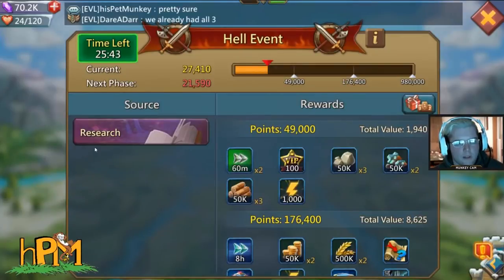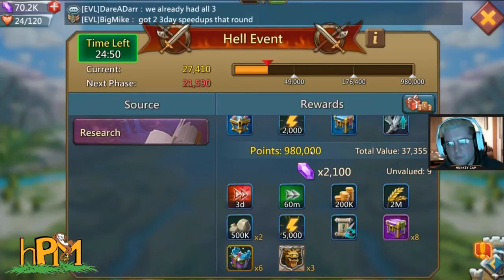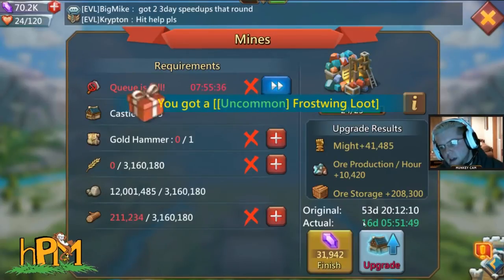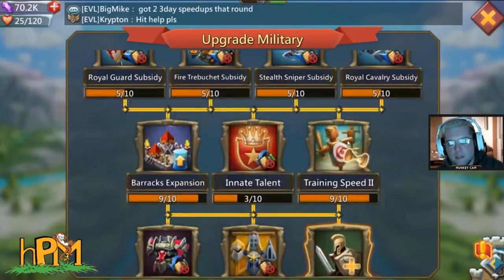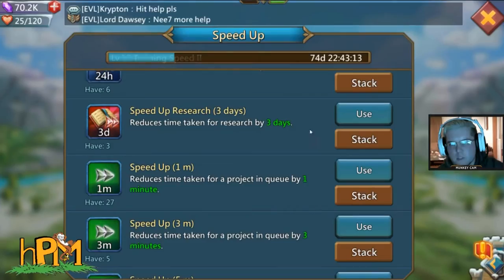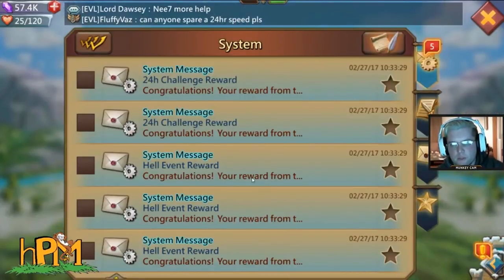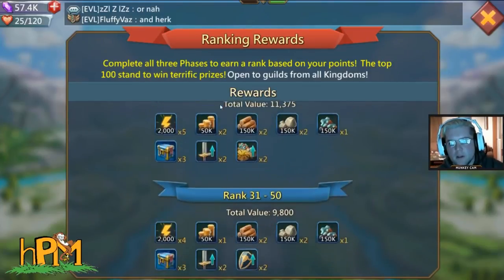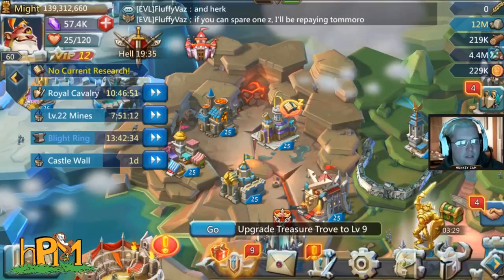Lords Mobile - What Is Watcher ?!?!?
Lords Mobile - Watcher Badges | Watcher Hero | Hell Event
Why do people spam guild mail about "watcher research" or just "watcher"? What is this "watcher"?!?!?!
Here's a quick video about what watcher is, and how to get it.
I also include a couple of quick tips that I have acquired over the last year.

Join me in playing!

Please let me know if you have any further questions as well as questions about other topics that I may be able to help with!